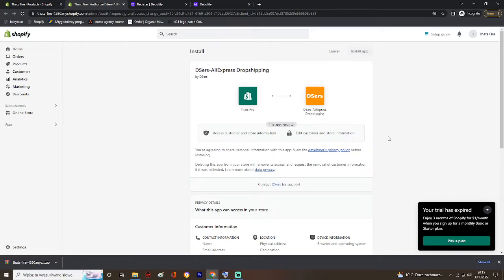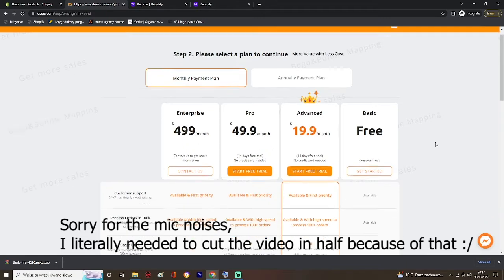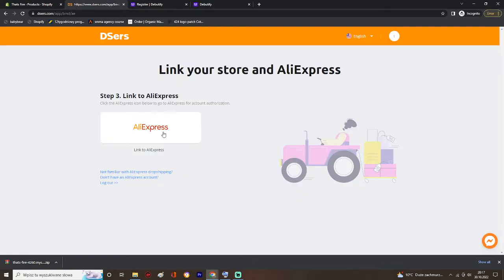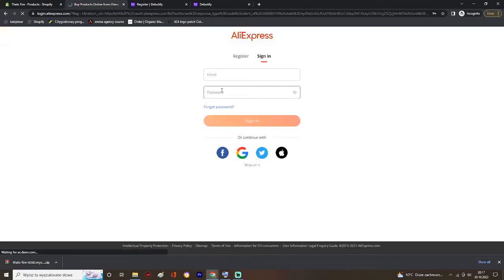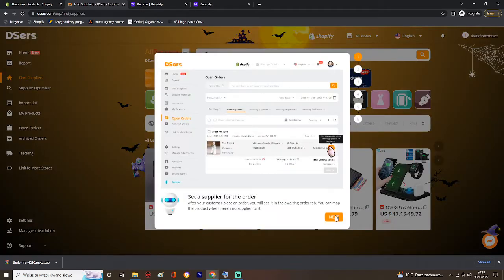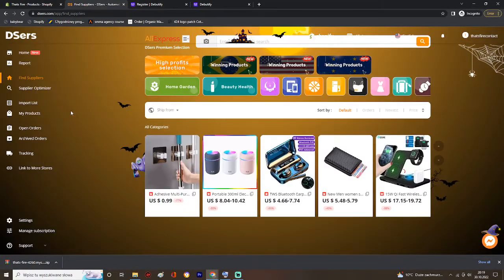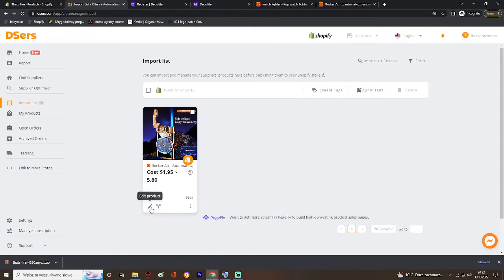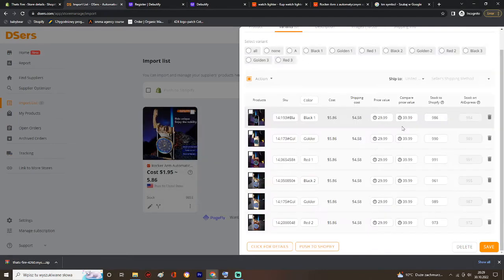How to Add Products to a Shopify Store using Dsers (Best Oberlo Alternative)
Here's a quick Dsers tutorial for y'all today, lmk in the comments if everything's cool or if you have some issues using the app.